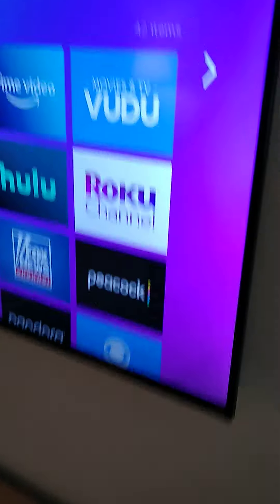apt d verification 7 25 21